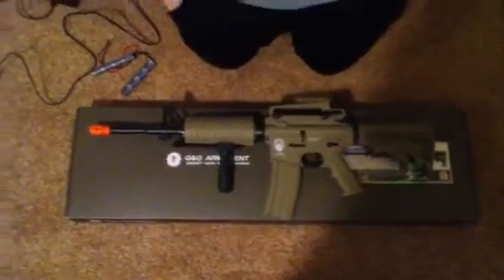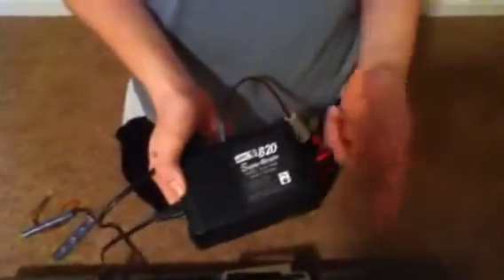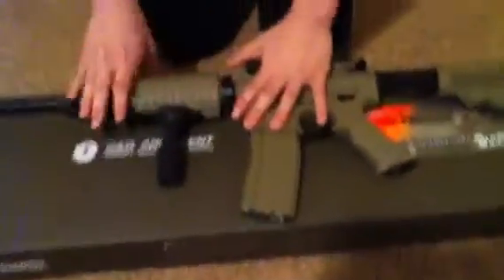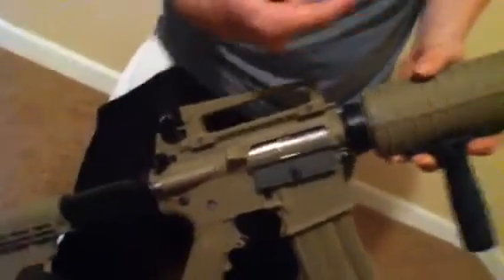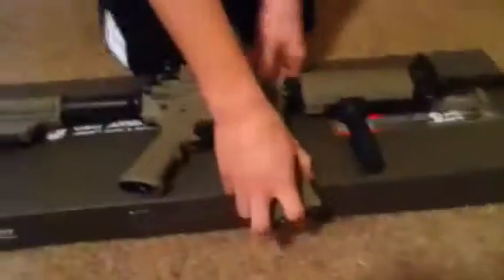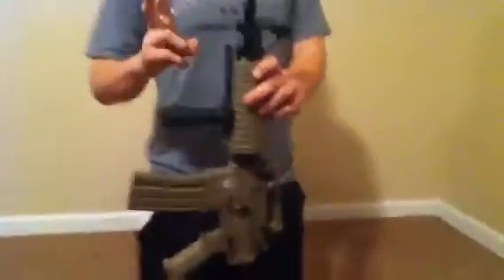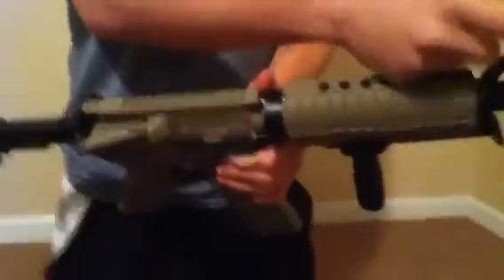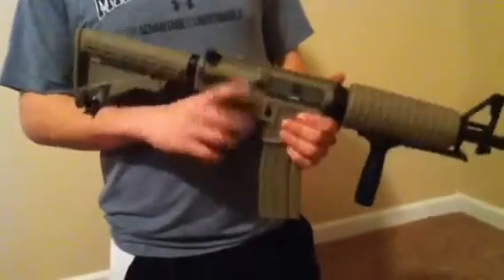G&G m4 blowback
The review of the G&G m4 blowback